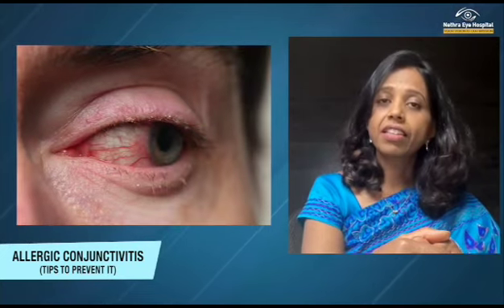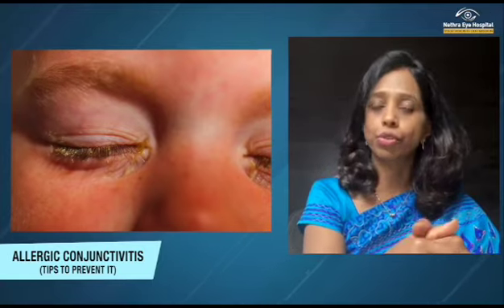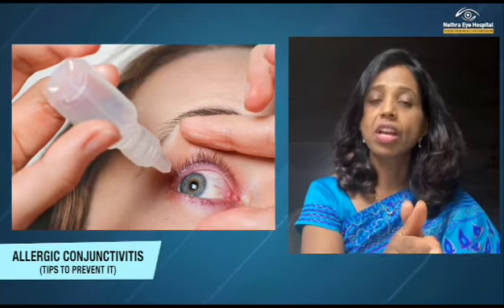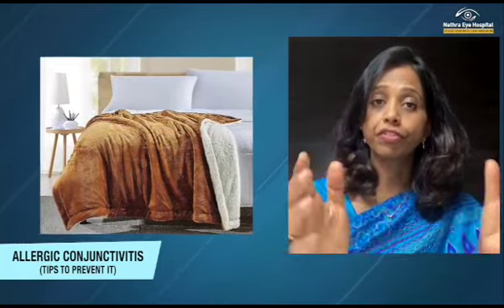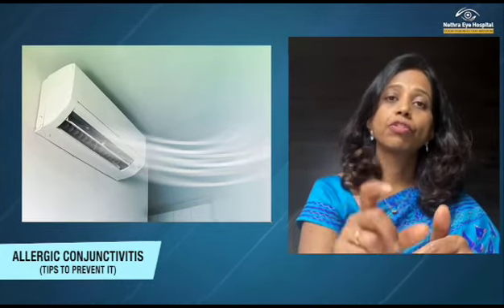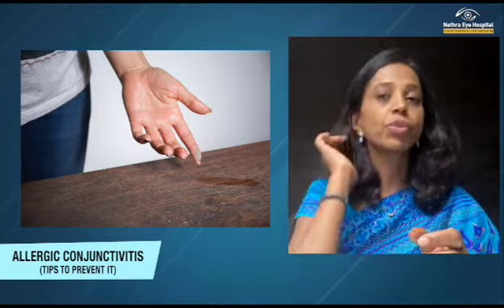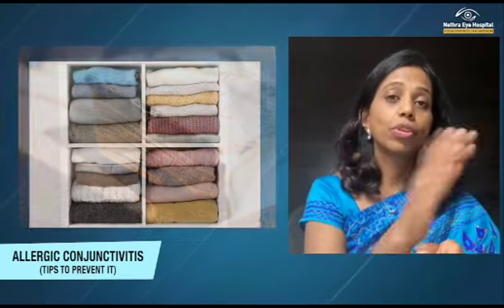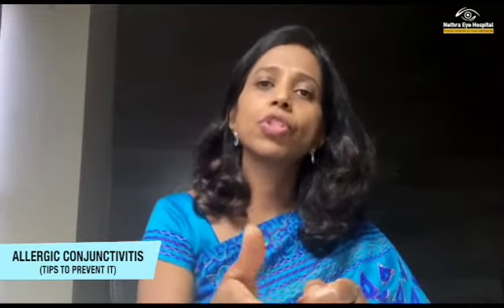Eye Conjunctivitis: Your Ultimate Solution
Are you struggling with eye conjunctivitis and looking for a reliable solution? Look no further! In this video, we unveil the ultimate solution to combat eye conjunctivitis effectively. Discover expert tips, home remedies, and valuable insights to ensure your eyes stay healthy. Don't miss out on this crucial information. Watch now and take control of your eye health!